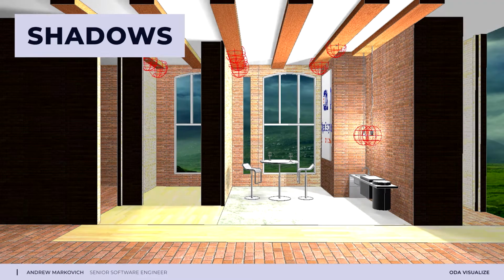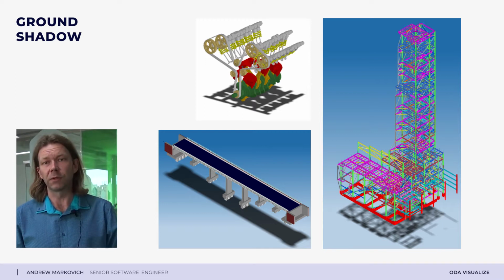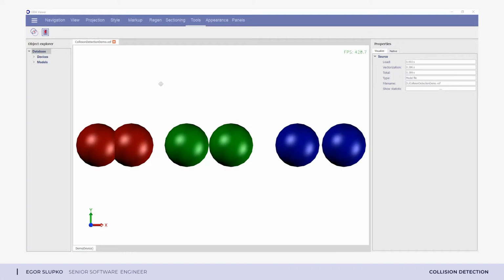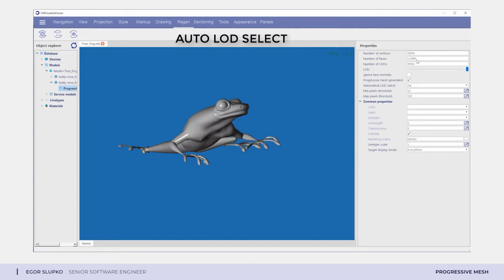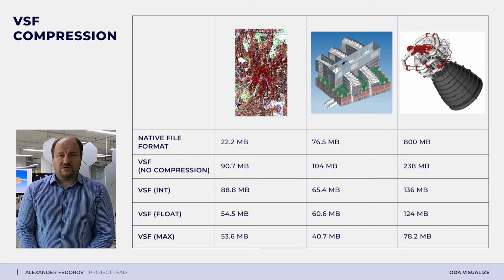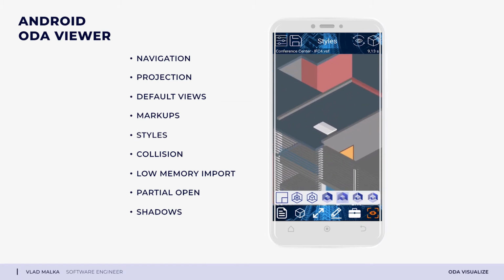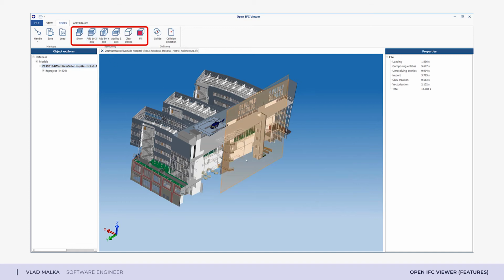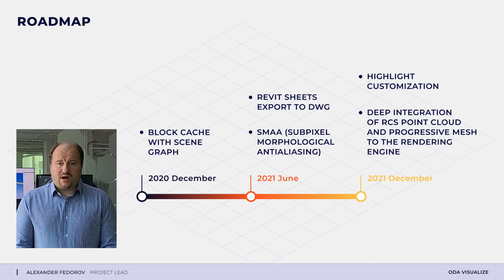ODA Visualize SDK